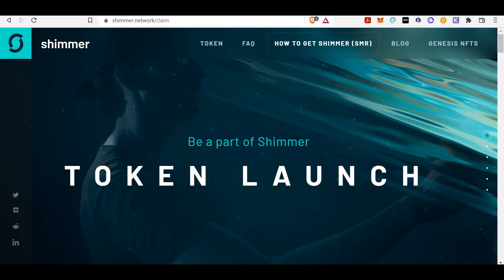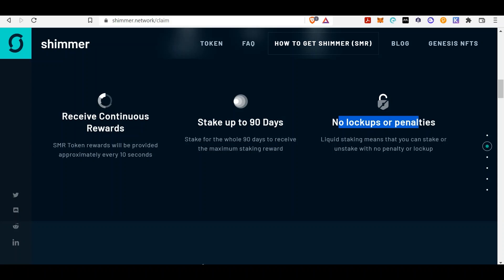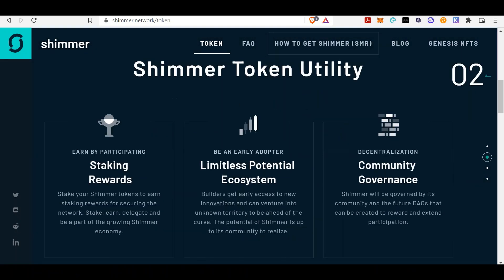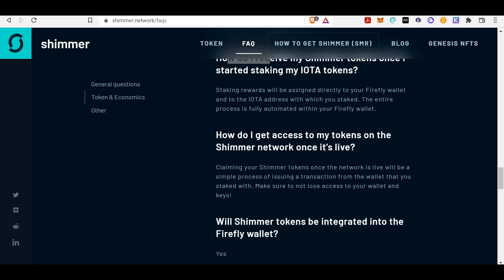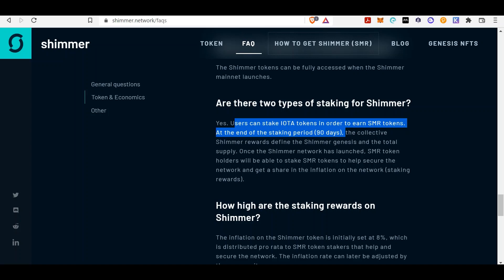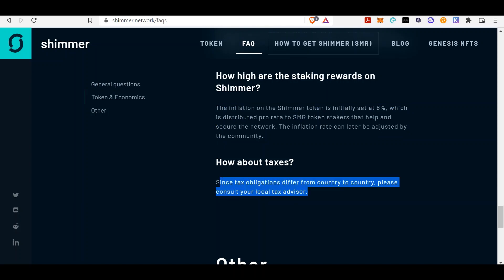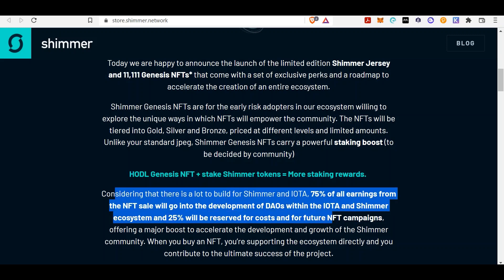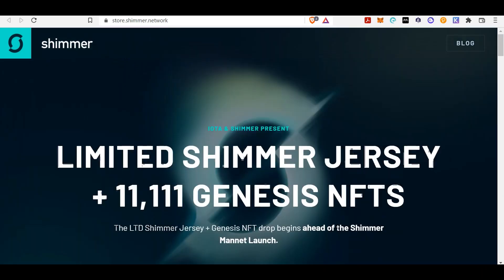IOTA will MOON with this Air Drop!!!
IOTA is having an Airdrop one that will change the IOTA blockchain forever!!!

Solana SOL Address: 7Sv61BdRgfZ8EYiyE1kteMsAdvgswHSctCNER5wVSTCt
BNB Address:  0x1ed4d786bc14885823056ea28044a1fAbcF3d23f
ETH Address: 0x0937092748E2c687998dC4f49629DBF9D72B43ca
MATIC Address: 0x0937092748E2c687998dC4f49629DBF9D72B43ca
XRP Address: rUy8mBTDptAsGKSvjztSyjvdRn9HW1hAdn (NO NOTE)
IOTA Address: iota1qr42xuyxgh94ahjrlr0kvp543v3zqsdpfz9uuadj0dpm05ek9xl3ydk58d6